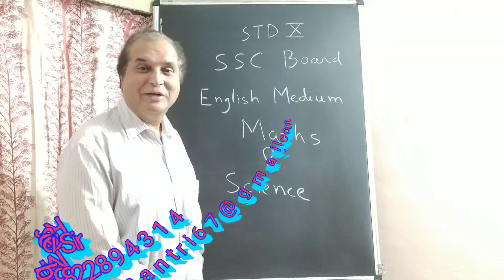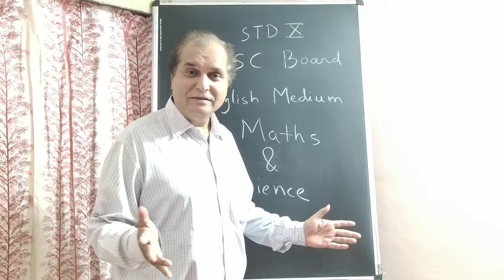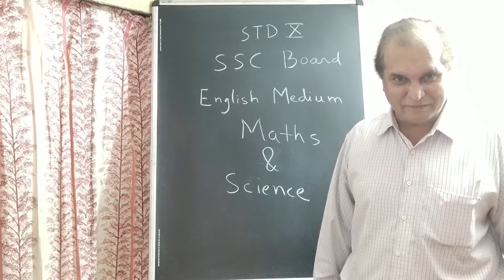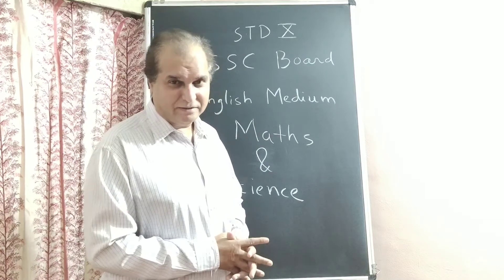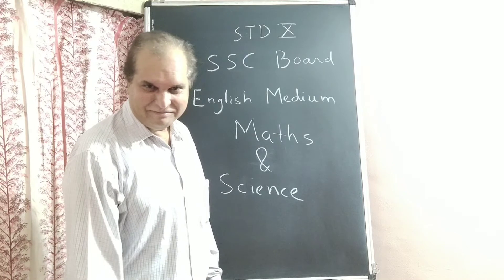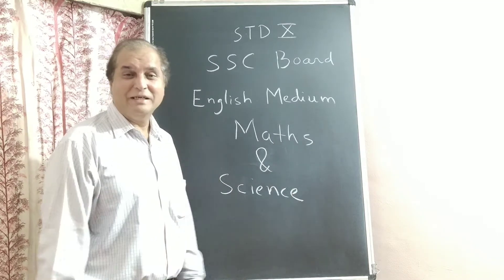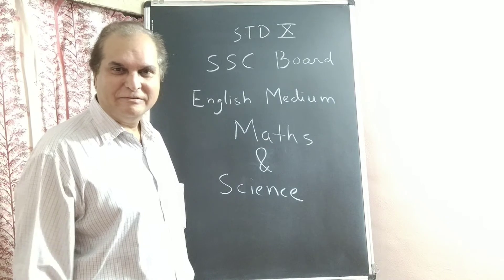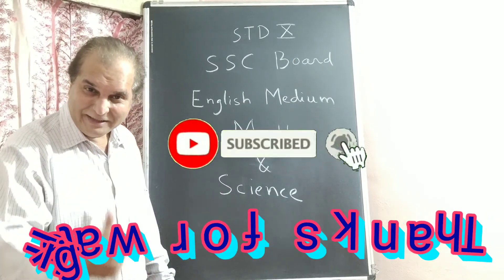Std X Mah Board | SSC Board | Maths & Science Regular Series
Study Maths & Science with Rajeev Sir